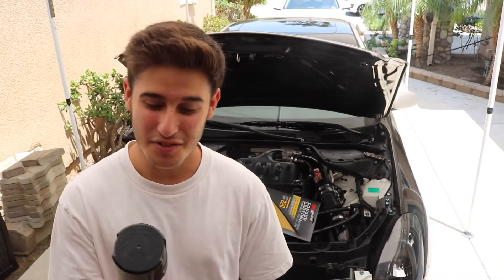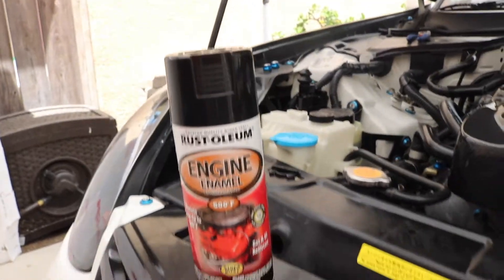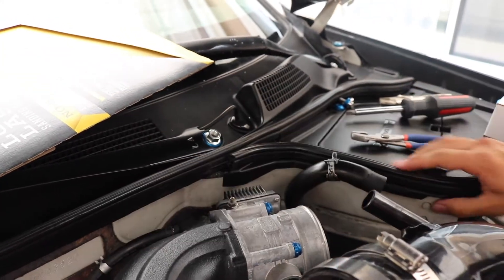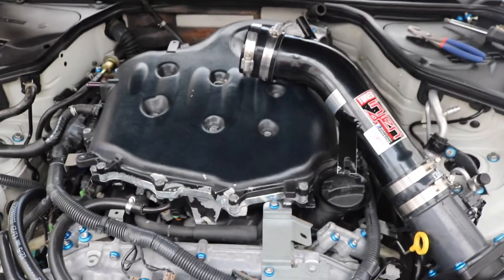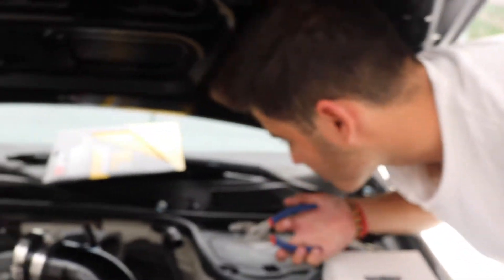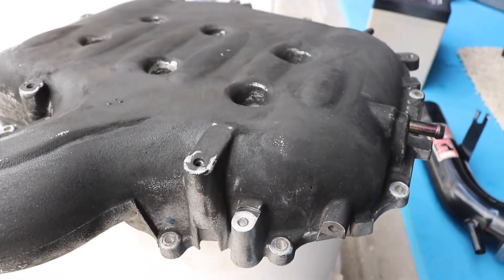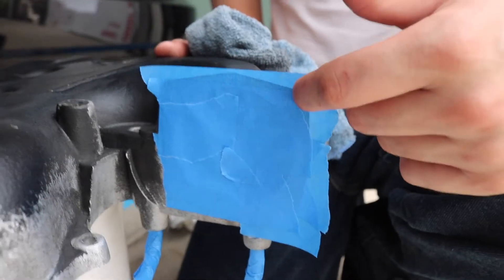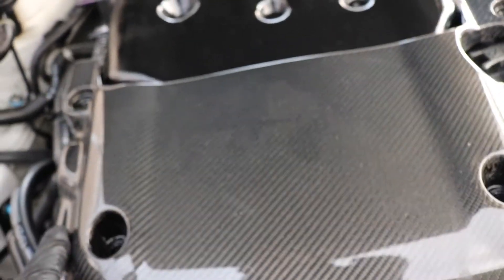Painting Plenum! ( G35 & 350Z )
Painting my G35 plenum to get ready for Clean Culture!

-SV Club's Instagram: @streetvibesclub

-Martin's Instagram: @that_slow_1.6